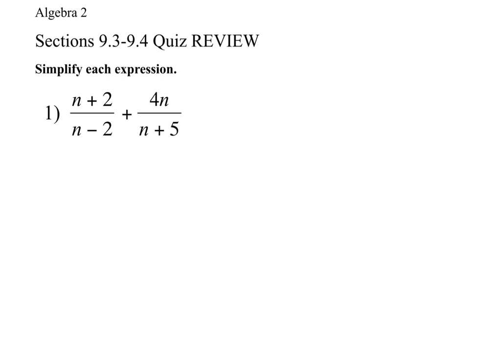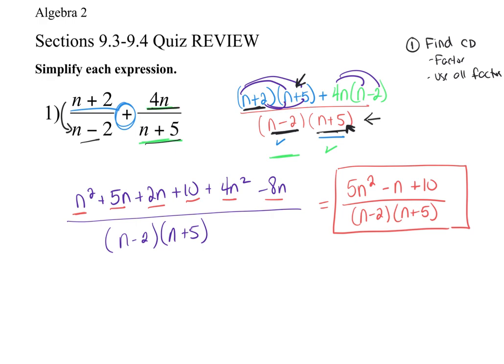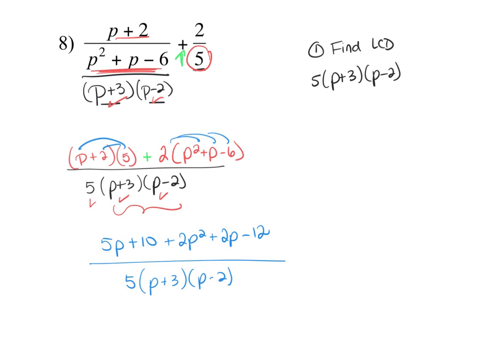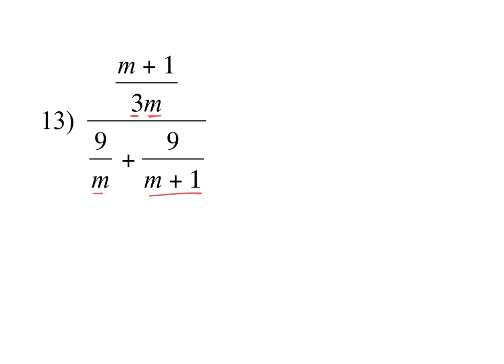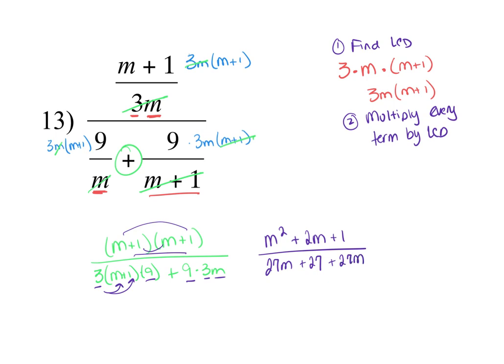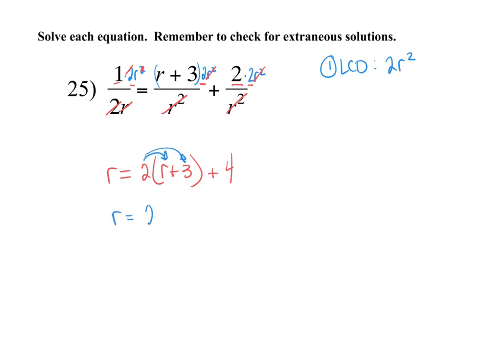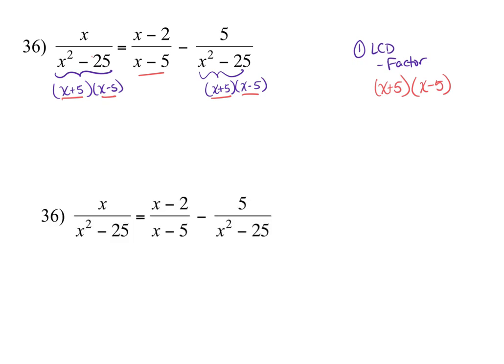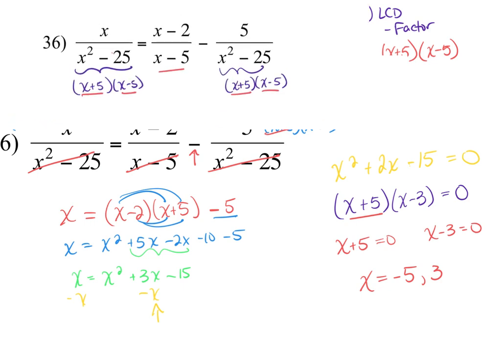Algebra 2 Sections 9.3-9.4